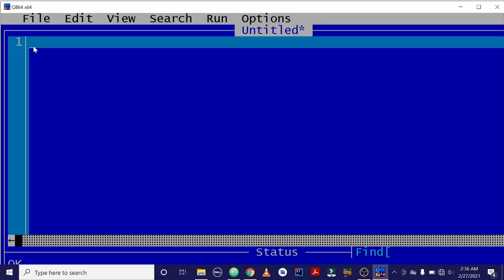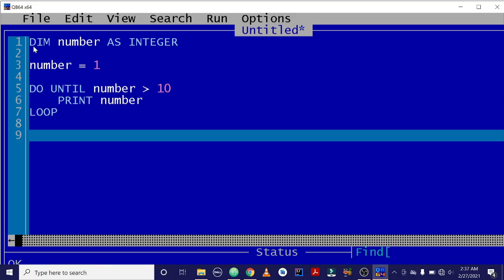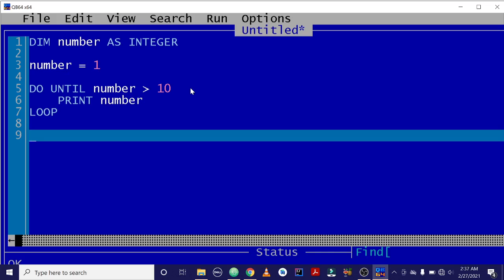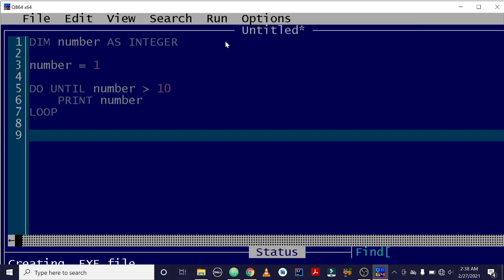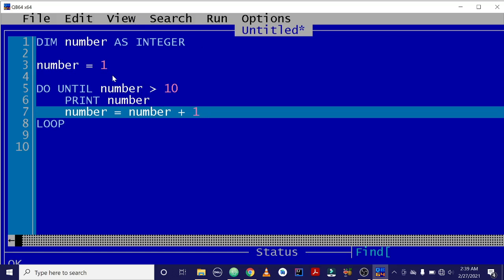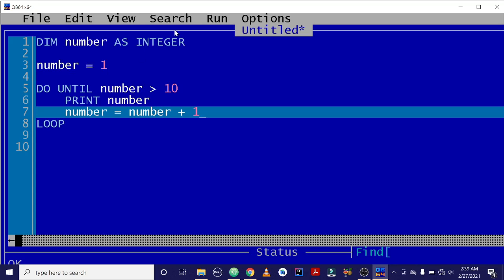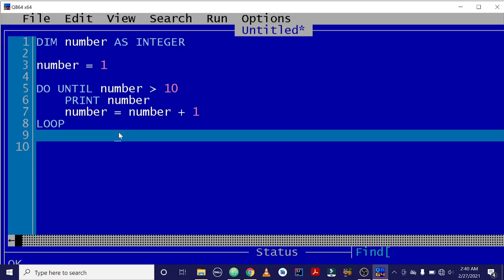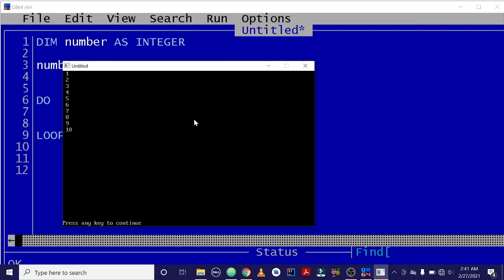09 Do Until Loop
Do Until Loop in Qbasic